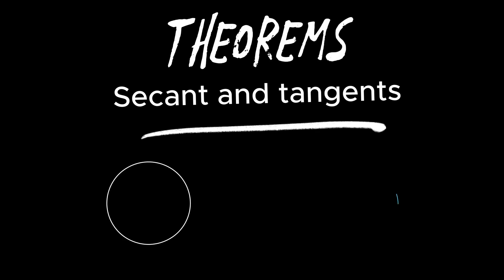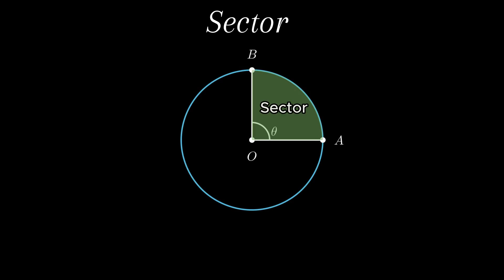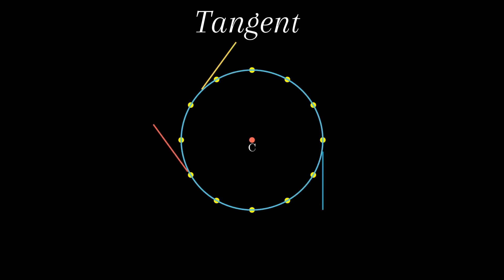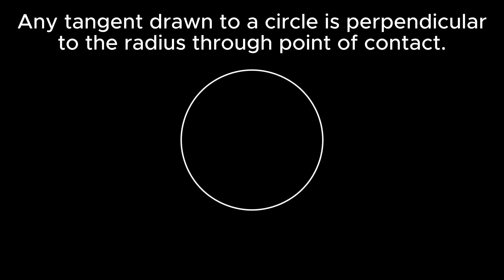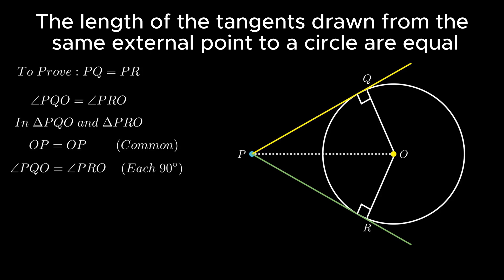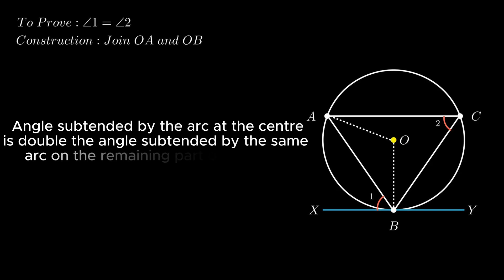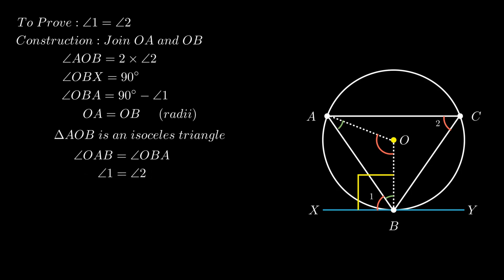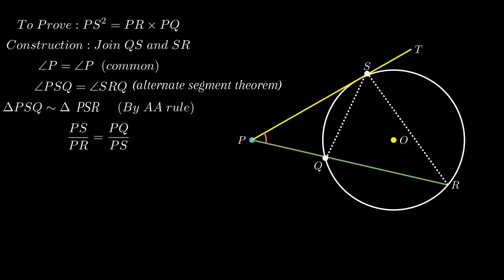Every theorem on Tangents and Secants to a circle with proof| Class 10 CBSE and NCERT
This video provides a detailed explanation on circles and its parts and specifically targets tangents and secants to a circle.Tangents and secants are very important not only in mathematics but also in physics to explain circular motion.This video provides proof of 4 important theorem on tangents and circles.This video uses manim library by @3blue1brown to visualise the concept.
Time stamps:
00:00-Intro
00:10-Circle and its parts.
03:38-Theorem 1
04:23-Theorem 2.
05:24-Theorem 3 (Alternate segment theorem)
07:43-Theorem 4(Tangent secant theorem)
09:06-Outro